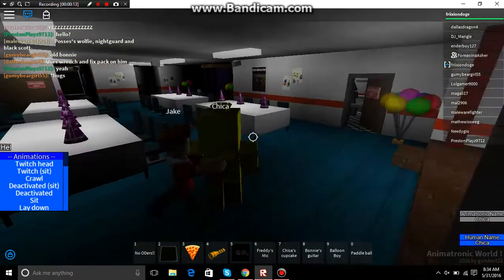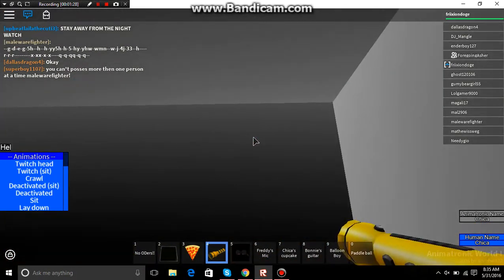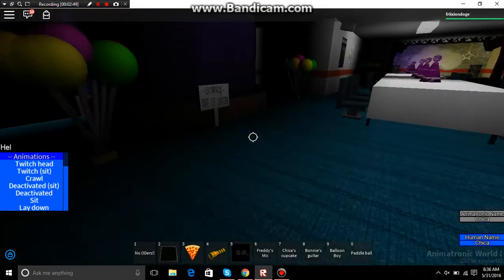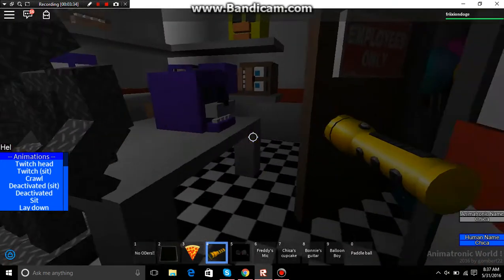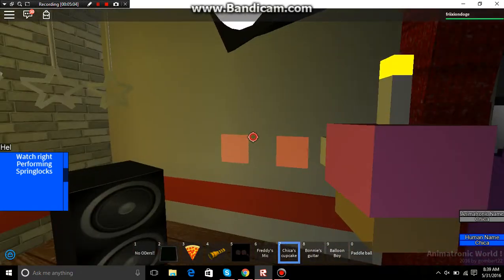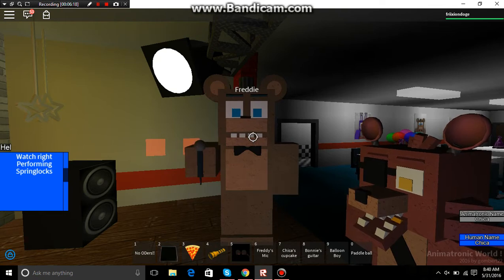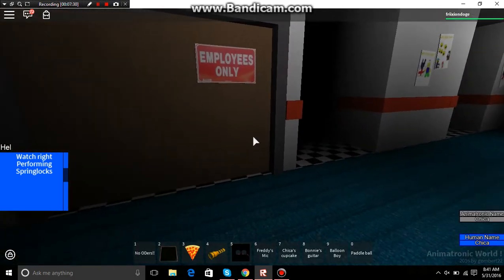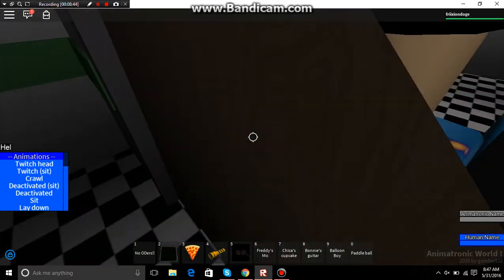The first day on the job with foregoingasher fnaf (Roblox) pt.1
Enjoy as if u dont not understand i make a 10 min video 2 pts each of the life of each animatronic these first two eps will be baste on Chica I am very proud of myself for doing all this work today (fyi) im playing with foregoingasher as a big helper thank you! plz turn up ur vol :3